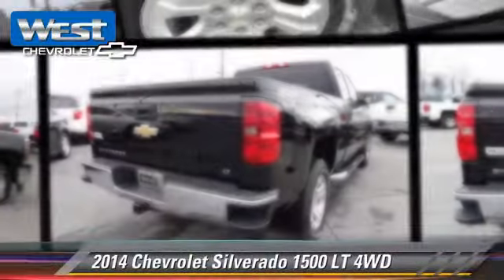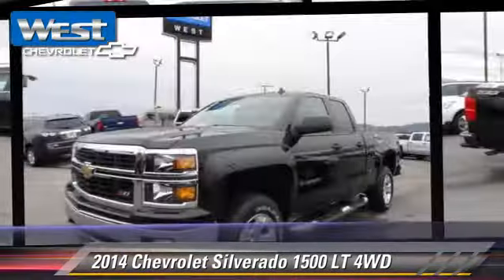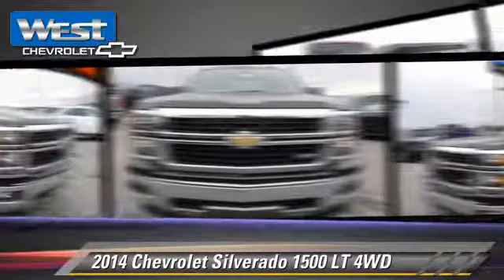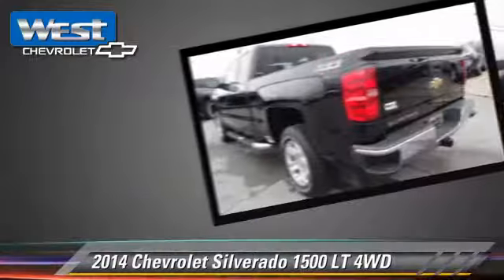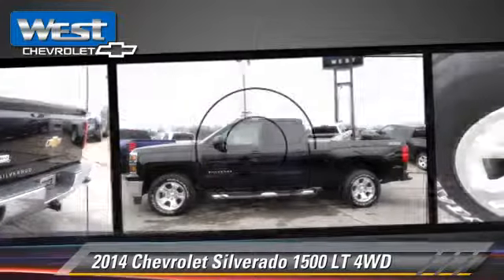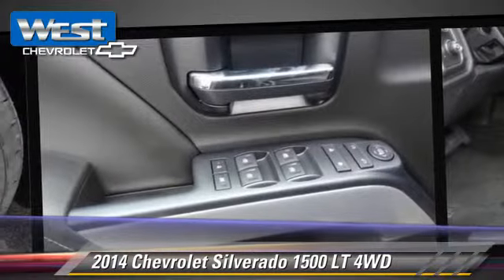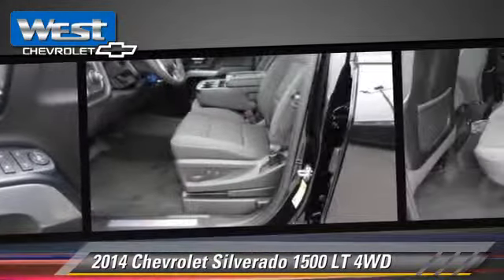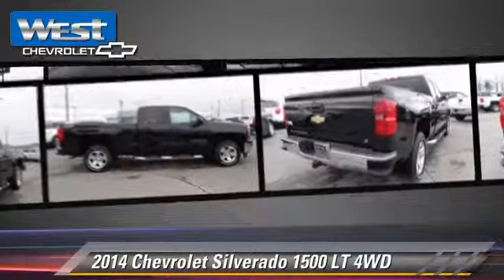West Chevrolet, Alcoa TN 37701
West Chevrolet

[DFIN:3:3111493:I:637:BB129FEE:7761f4eb3d8d44fa06fec65f83a1d7a1]